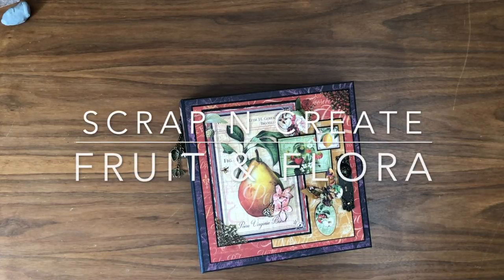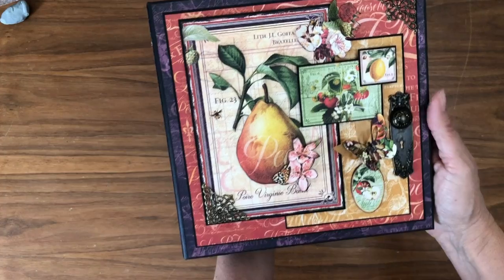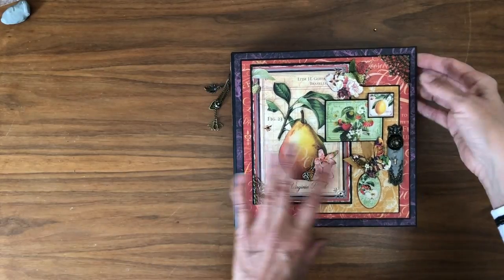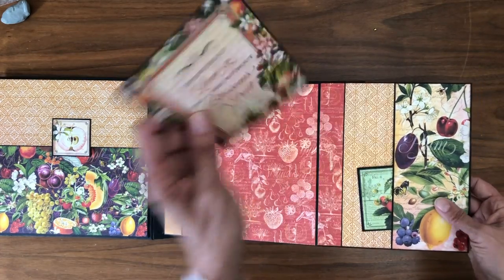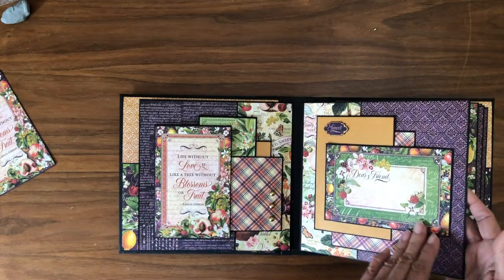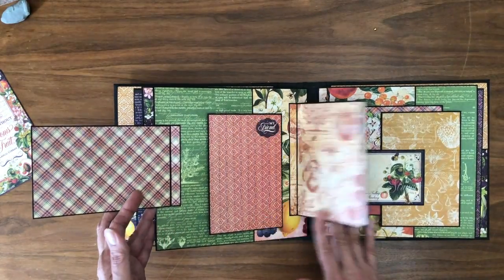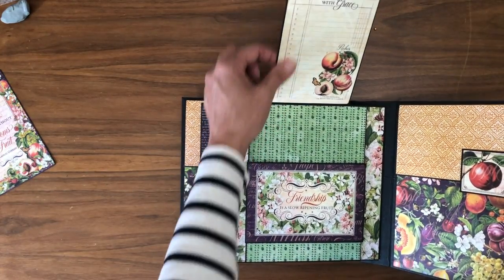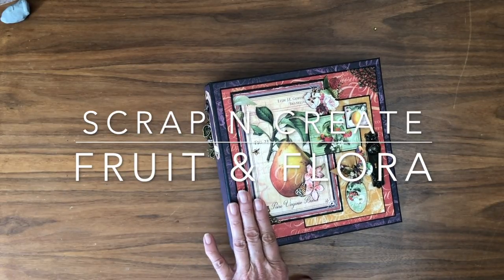Graphic 45 | Graphic 45 Fruit & Flora Mini Album Walk Through Mini Album Tutorial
Fruit & Flora Material List

Fruit & Flora Cut List
Page 1
Large Flap with pocket 8 x 11, score 1/2 & 7 1/2
(2) ephemera flaps 4 1/16 x 6 9/16, score ½ on 6 9/16 side

Page 2
Ephemera flap 4 ½ x 6, score ½ on 4 ½ side
Horizontal flap 6 ½ x 4, score ½ on 6 ½ side
Bi fold card 6 x 8, score at 4 on the 8 side

Page 3
Ephemera flap 6 ½ x 4, score ½ on 6 ½ side
(2) vertical flaps 4 ½ x 6, score ½ on 4 ½ side

Page 4
Large flap 5 ½ x 8, score ½ on 5 ½ side
Small flap 4 5/8 x 8, score ½ on 5 5/8 side

Page 5 Mirror 4
Page 6 Mirror 3
Page 7 Mirror 2
Page 8 Mirror 1

Front and back liner
Pocket 9 ¼ x 6 ½, score ½ on 3 sides
Flap 8 ¼ x 4, score ½ on 4 side